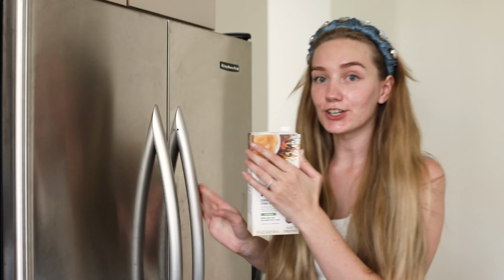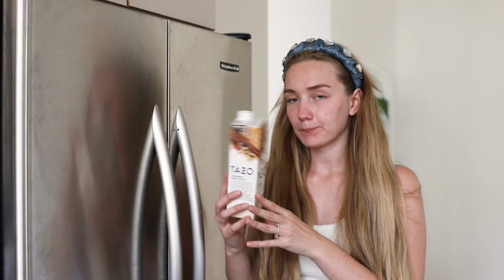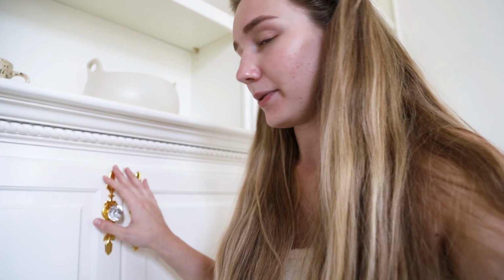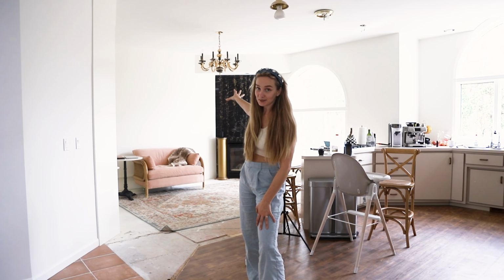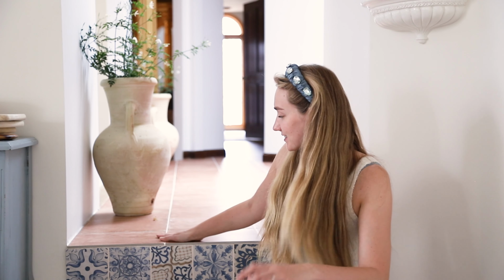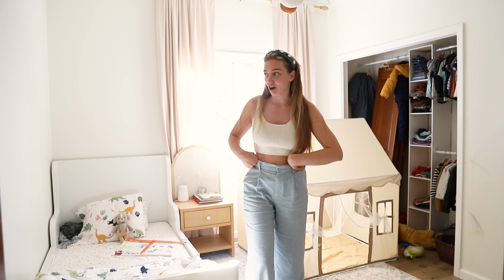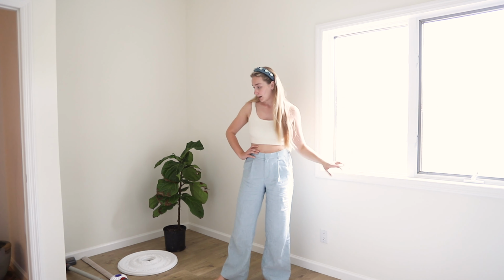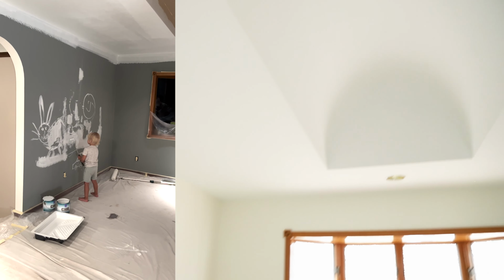Everything we have done so far! | House Reno EP 2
Ooo were you just admiring that Spanish tile? Please do 🙋🏼‍♀️
We almost didn’t do the accent and I am so glad I am not kicking myself for missing out on this opportunity.

As you can tell minimalism and neutrals are not happening once again. I tried but then I saw gold crystal knobs… so here we are. Spanish style with a French kick 🙃🍋

EP 2 - we are covering everything that has been done to the house since we got it! Lots of fun before and after.

I also teach you how to make an iced chai with sweet cold foam! So if that’s your thing… it’s right in the beginning.✨🤌🏼